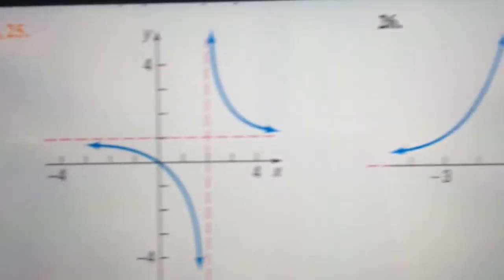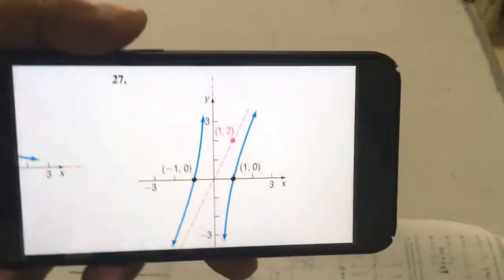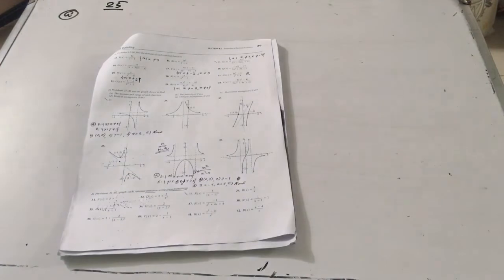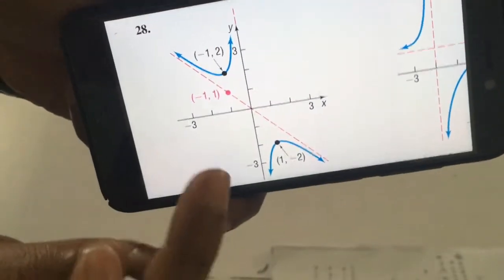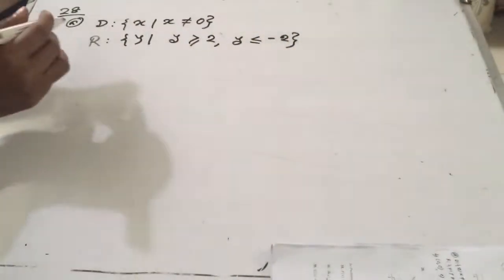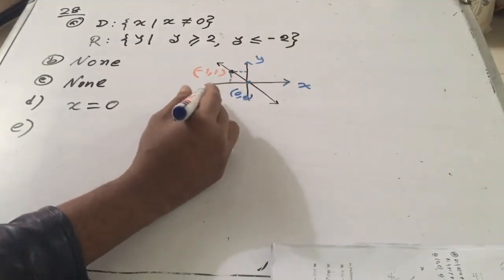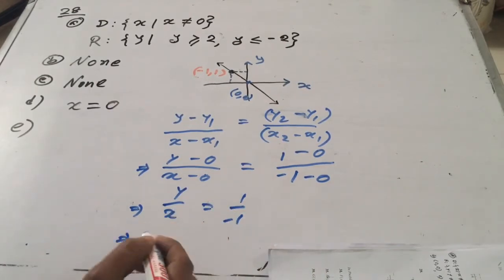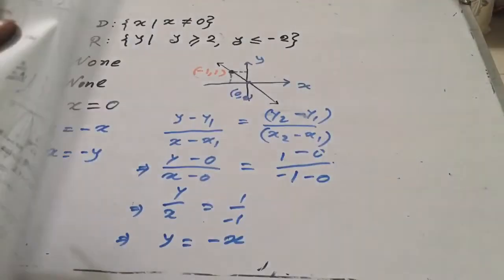45 Find Asymptote domain range and intercept of rational function from graph Ex